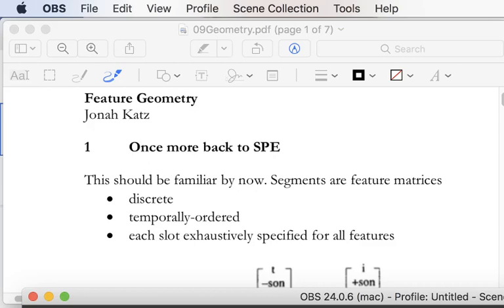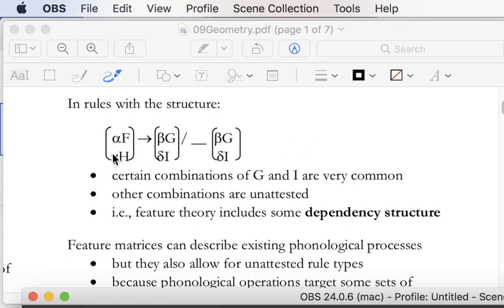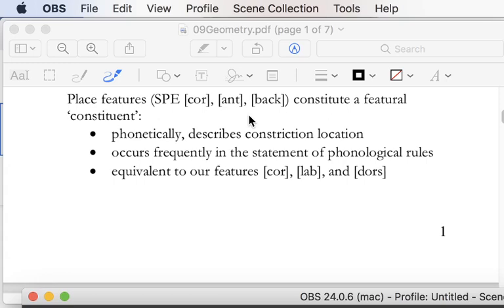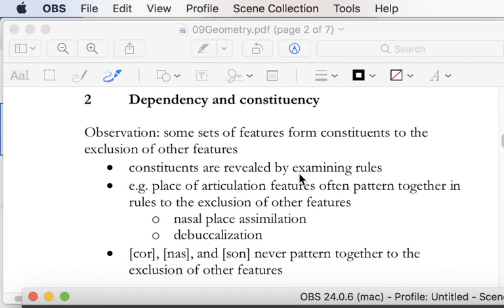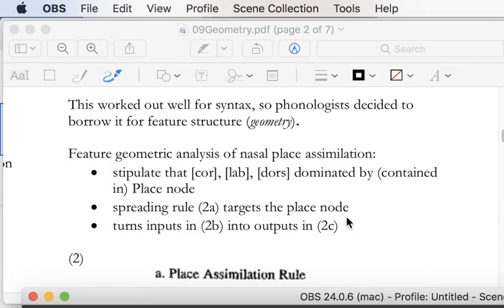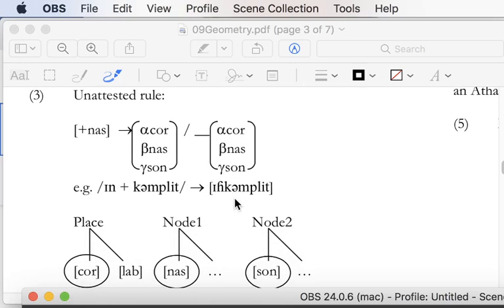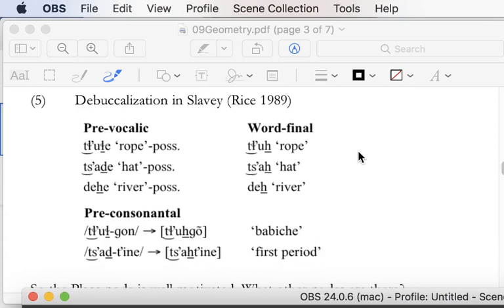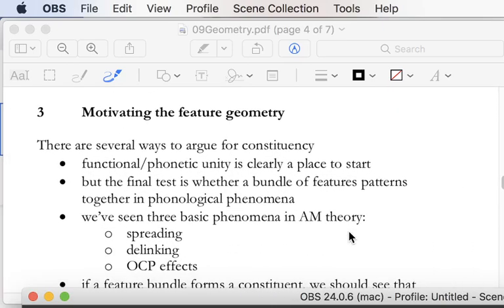Feature geometry, sections 1-2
On the architecture of the feature geometry theory, and the major Place node.